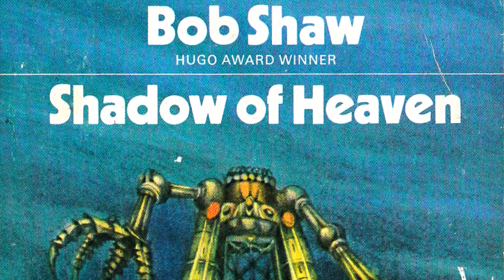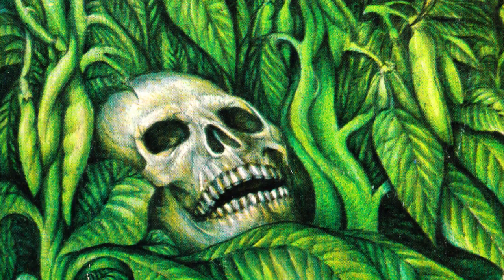Shadow of Heaven by Bob Shaw| Vintage Science Fiction Review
Shadow of Heaven by Bob Shaw, published in 1969. A tale of missing persons, floating land masses and general skulduggery. Some minor spoilers will appear, but nothing too naughty!

To view/purchase Dark Matter:

0:00 - shirt preamble
0:57 - start
1:37 - cover scan
2:38 - sniff
3:22 - synopsis (of sorts)
8:35 - drama component
9:38 - compression
11:49 - of its time
12:18 - portrayal of women
13:29 - bonkers
14:13 - rating out of 5